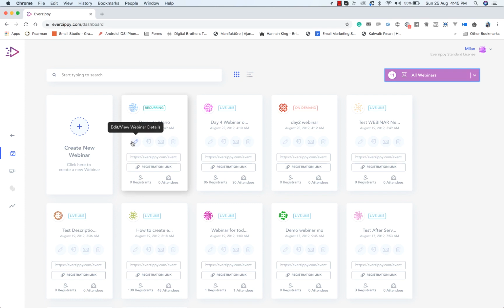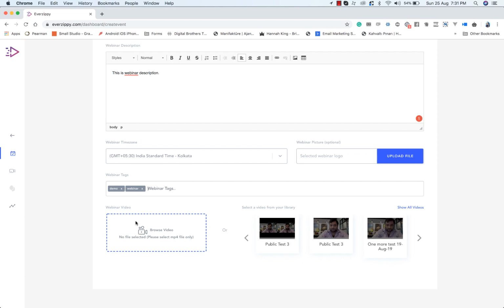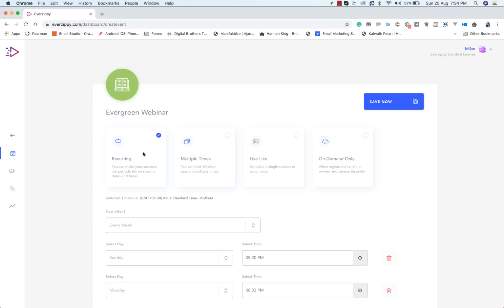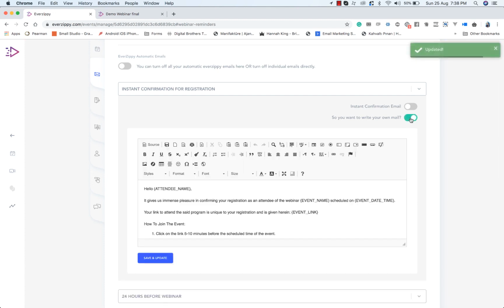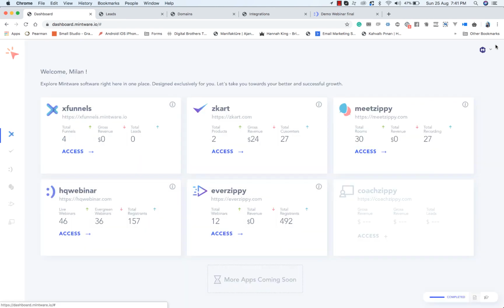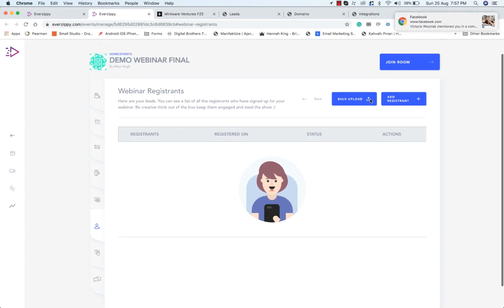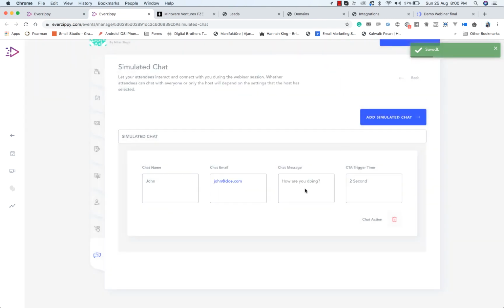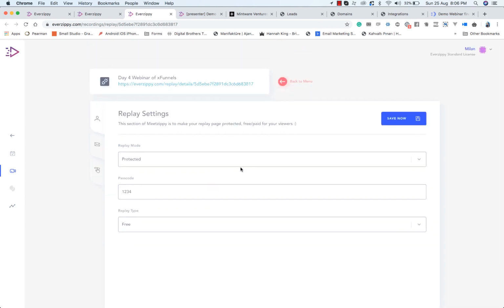Everzippy + OTOs | Powerful Webinar Automation Tools | Marketing Toolkit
Everzippy is a powerful webinar automation tool that aims to help you build email marketing lists with a purpose.
With Everzippy, you can schedule and automate your webinar footage to play at set intervals and the software aims to recreate the live experience for users.

The 9 reasons why did any marketer LOVE it:
1. Custom Branding.
2. Tracking and Remarketing System.
3. Customized Scheduling.
4. Ready to Use Template.
5. Automated Live Chat.
6. Combine Automated and Live.
7. Dynamic Attendee Numbers.
8. Email Reminders.
9. Integrates with social media sites to allow for streaming across sites be it Facebook, Youtube or Instagram.